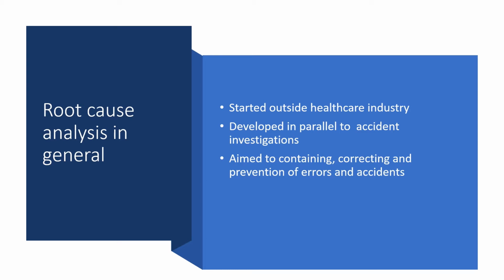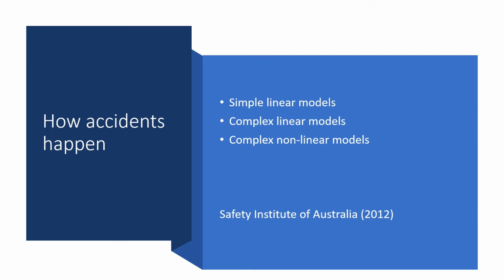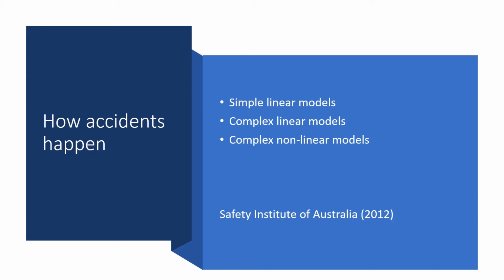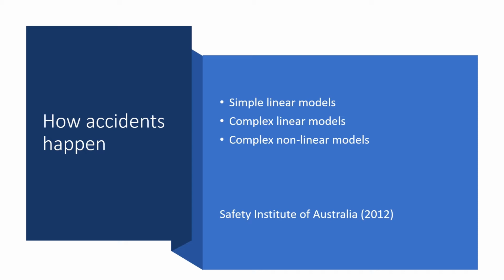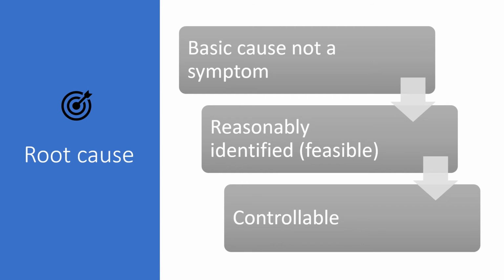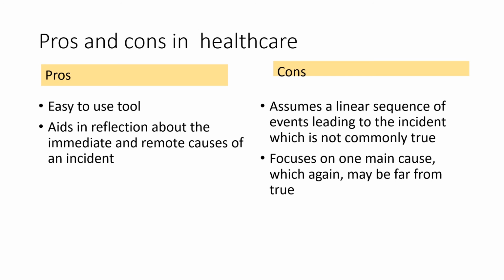Updated root cause analysis by Dr M Baasha, MSc, PhD